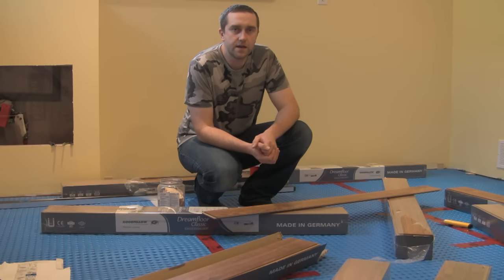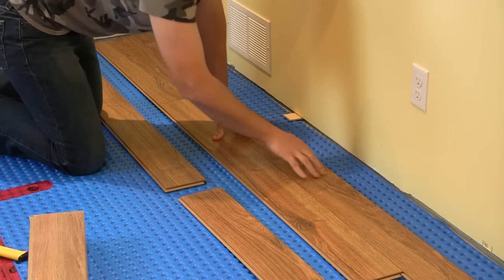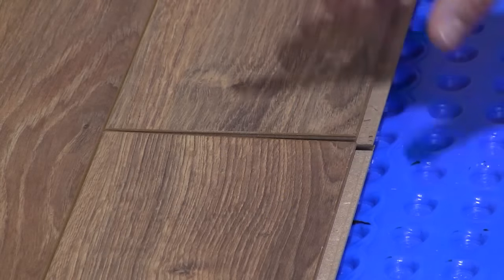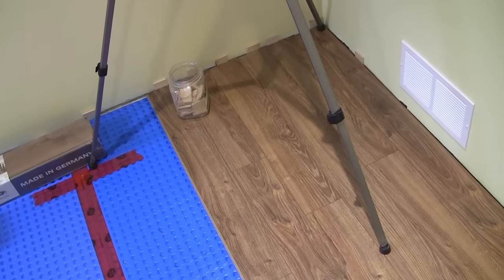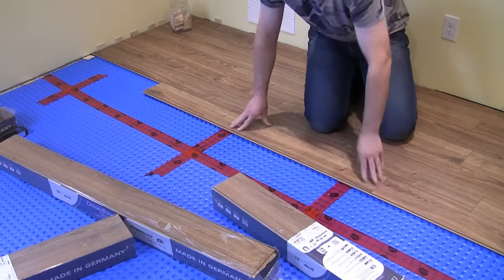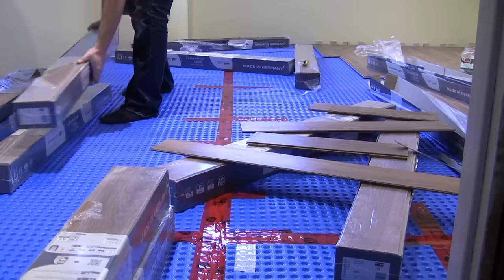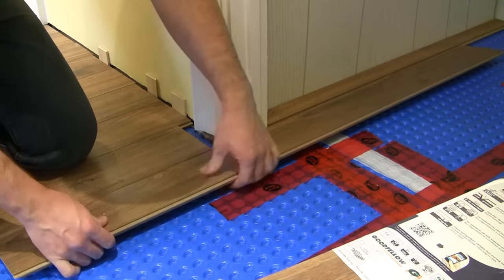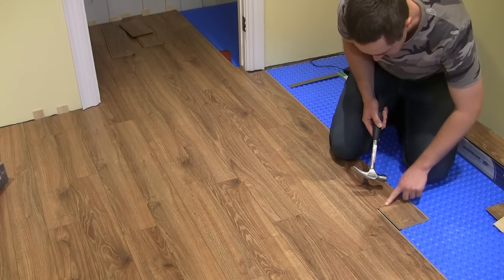How to install drop and lock laminate flooring over 1-step subfloor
Video shows the most important steps while installing drop and lock laminate flooring. Also show how installation goes on the DMX 1-step underlayment.